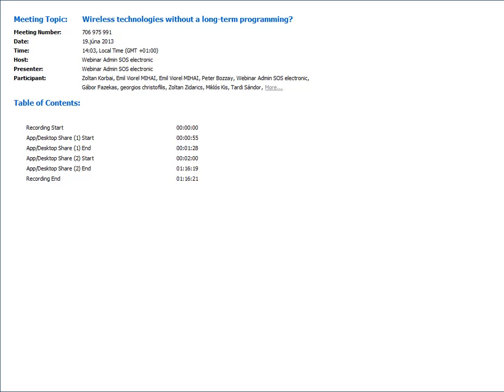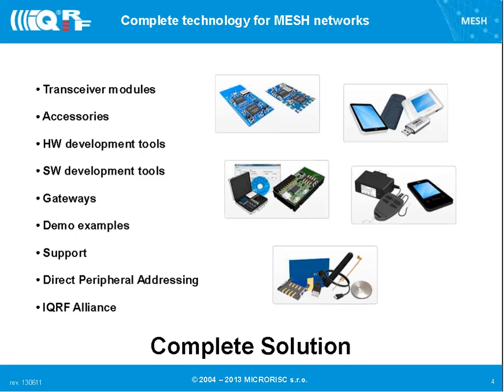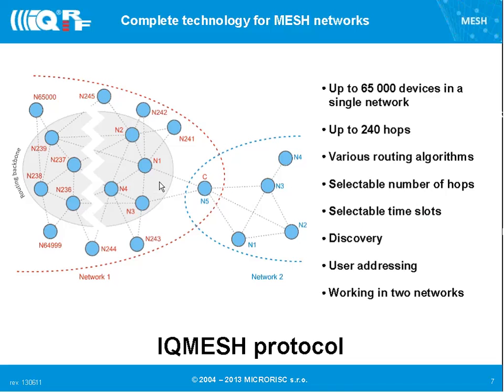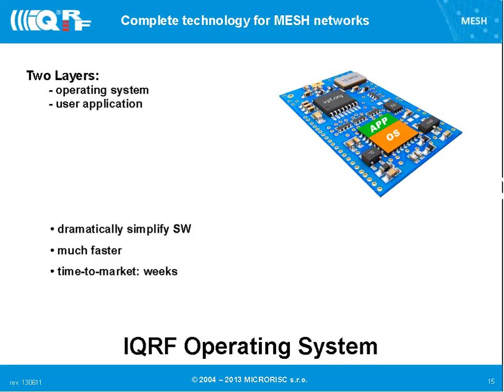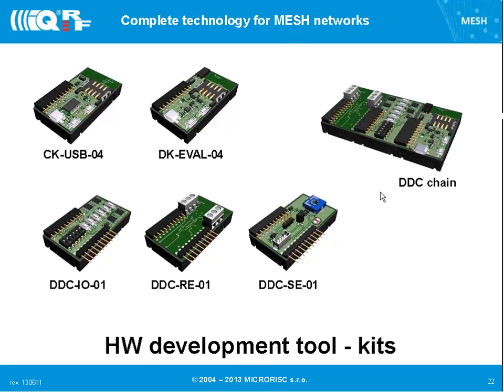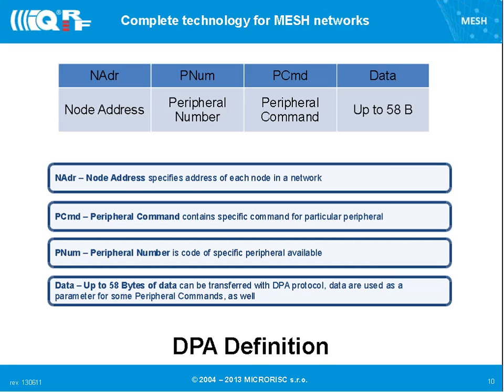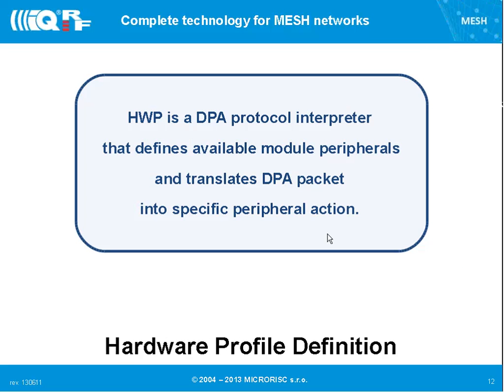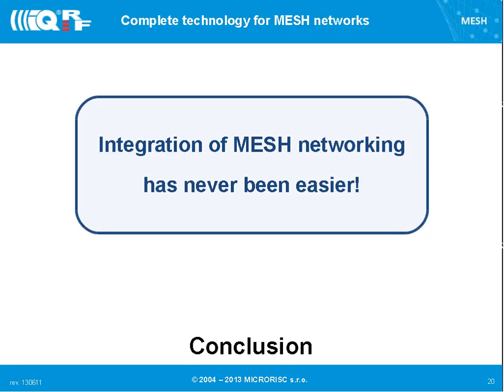SOS electronic Webinar - Wireless technologies without a long term programming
- Introduction to IQRF - complete technologies for wireless MESH networks
- Complete solution of wireless MESH network
- Transceiver module as a basic network element
- Wireless MESH networks without programming
- How to start with the IQRF effectively